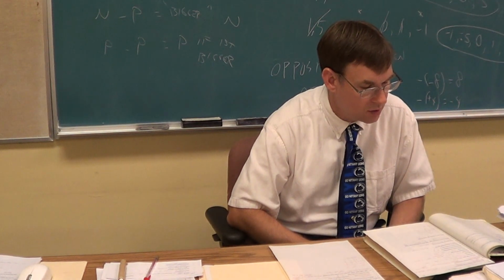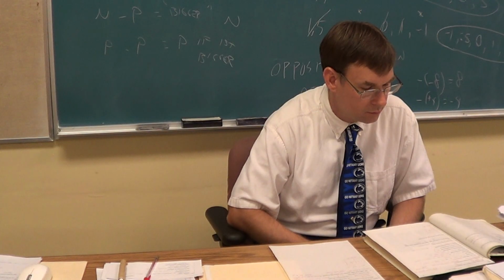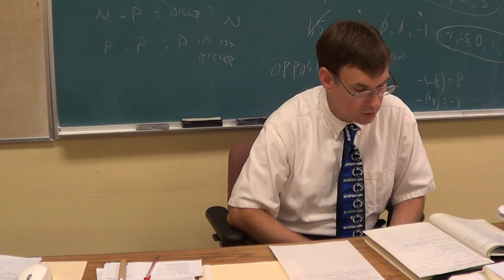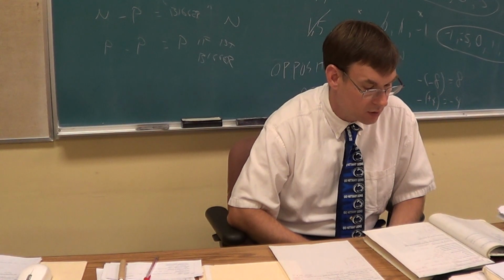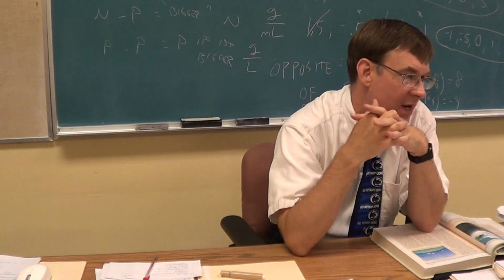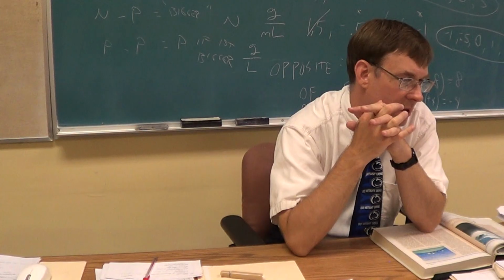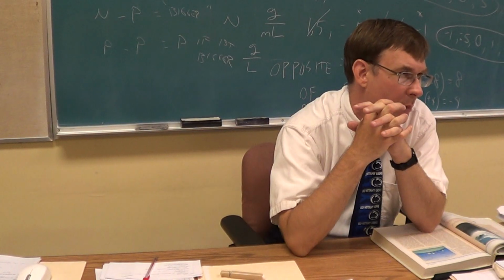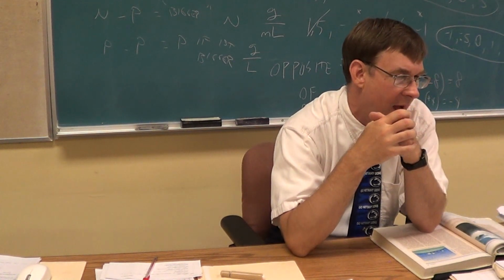Chemistry Video, 2.1-2